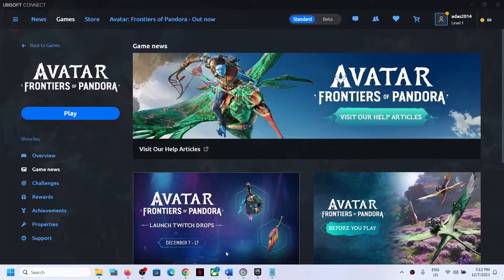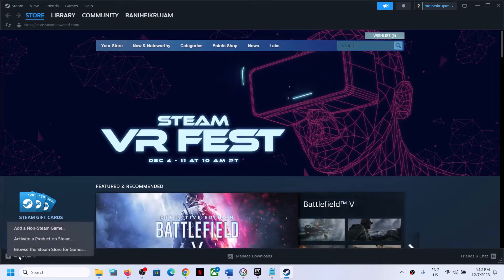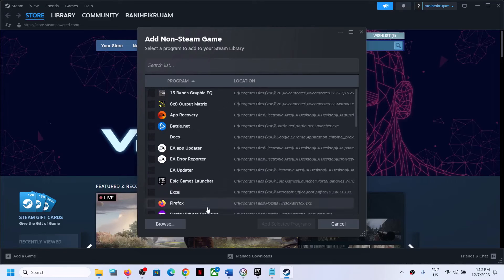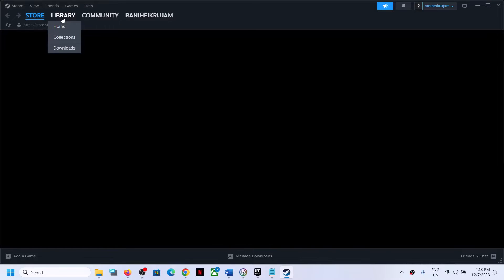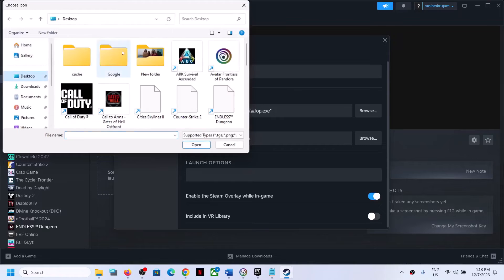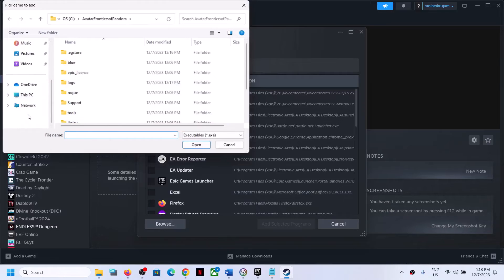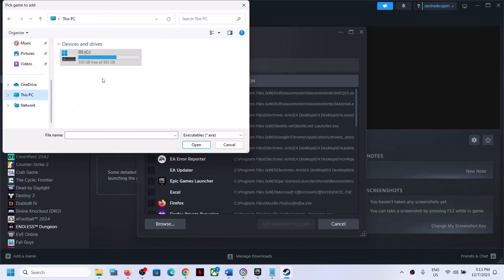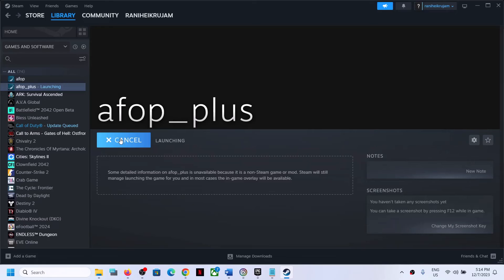How To Add Avatar Frontiers of Pandora To Steam (Ubisoft Connect/Epic Games Launcher Users)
Steps to add Avatar Frontiers of Pandora game to Steam account